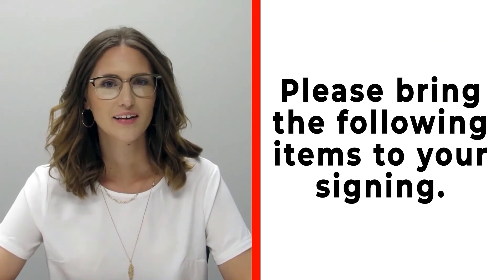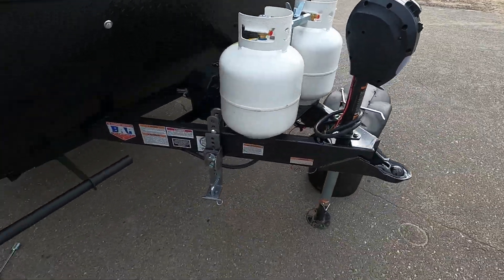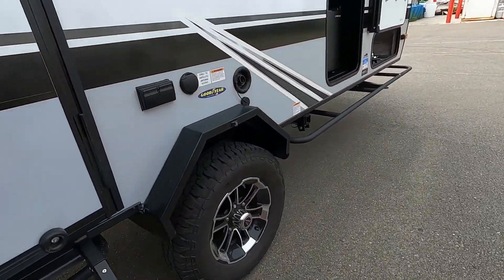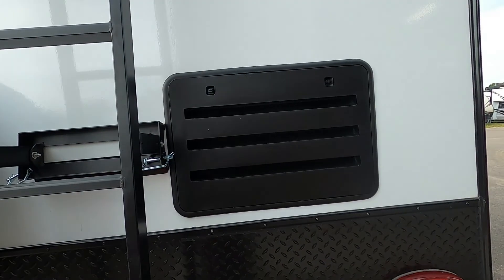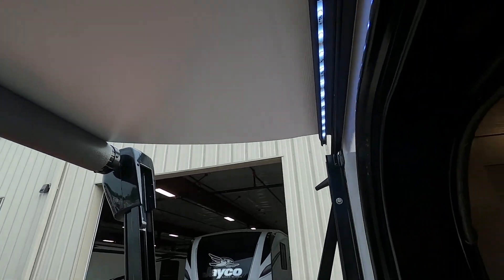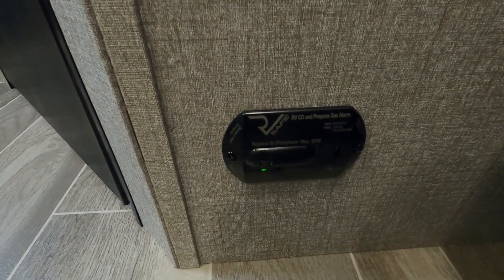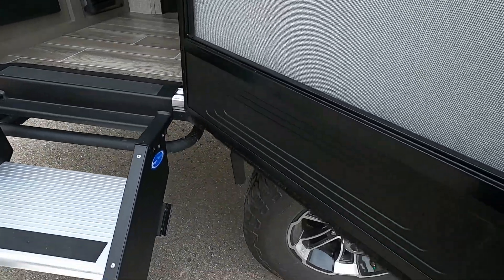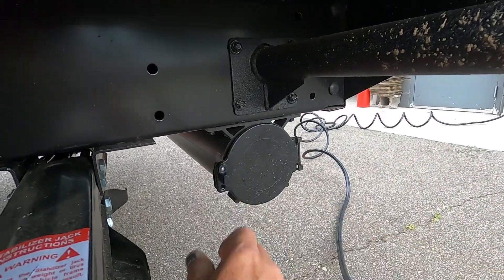Jayfeather Micro 166FBS Orientation